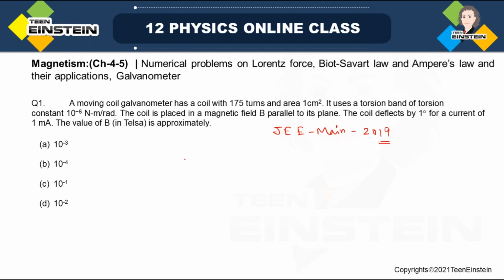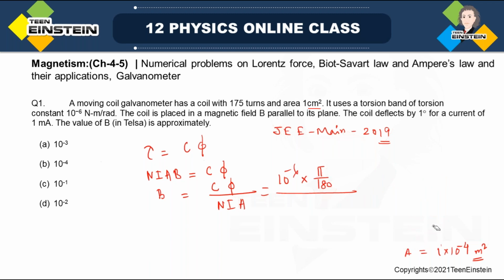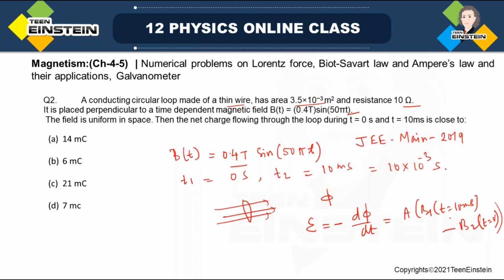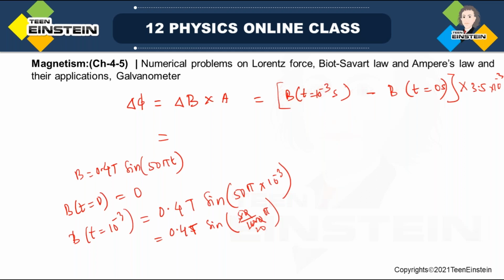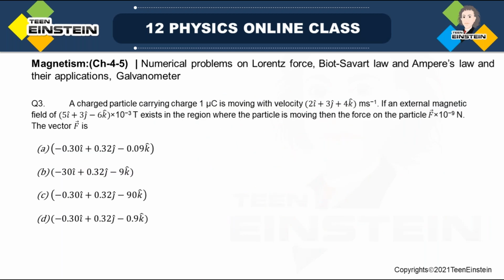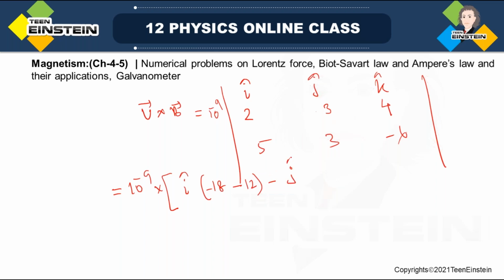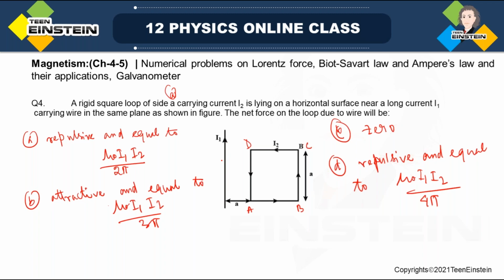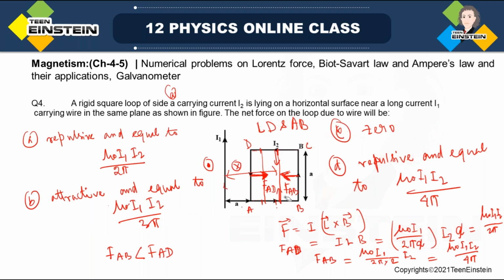TeenEinstein| Magnetism | IIT JEE mains previous year questions| Numerical problems on Lorentz force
Lorentz force
Biot-Savart law
neet coaching
iit coaching
jee coaching
cbse coaching
board exam
magnetism class 12 pvr
twelfth Grade
stem Tutoring
ap-physics
class 12
class 12 physics
ncert physics
cbse physics
neet exams
iitjee exams
neet pyq
cbse pyq
class 12 physics pyq
ncert pyq